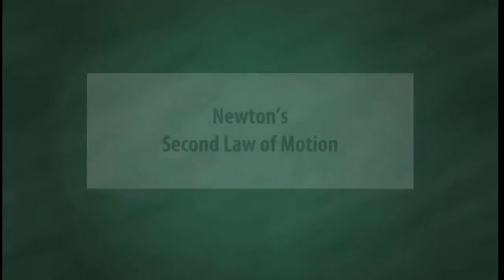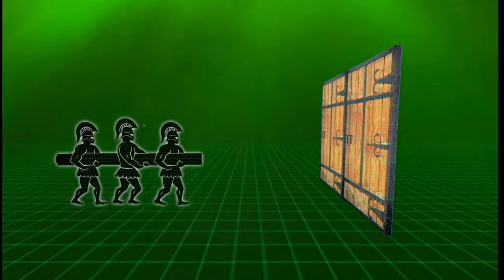Newton's second law of Motion Class 9, Physics